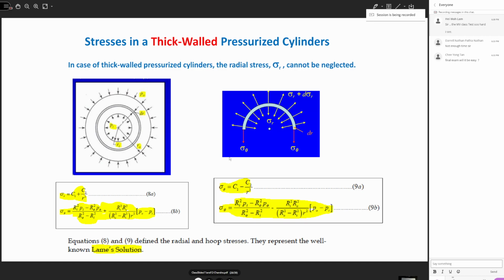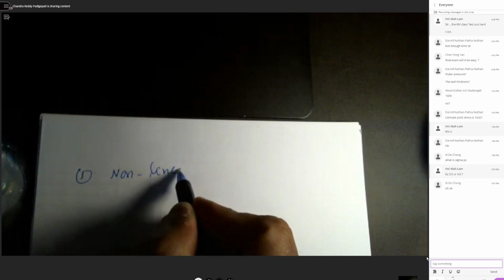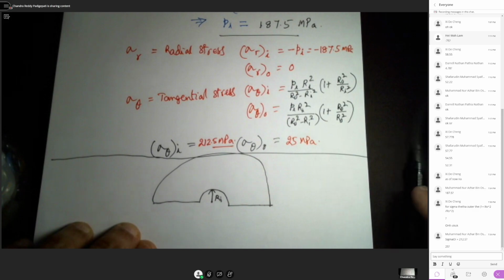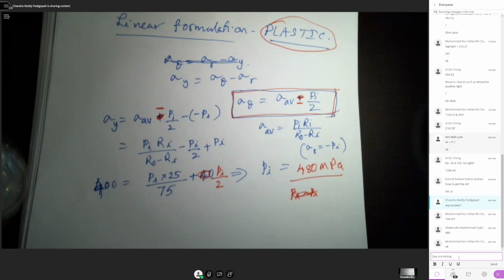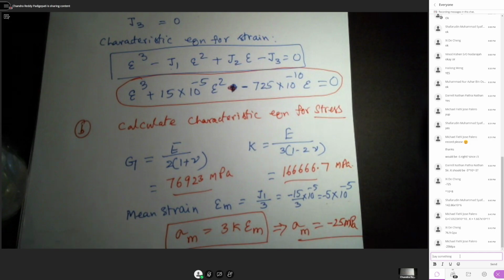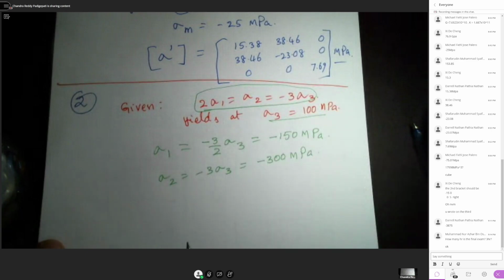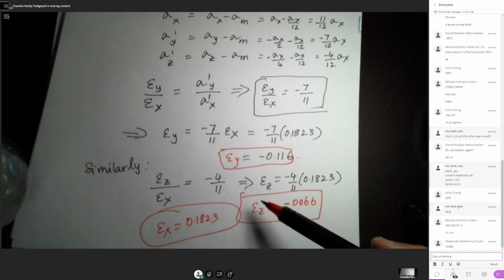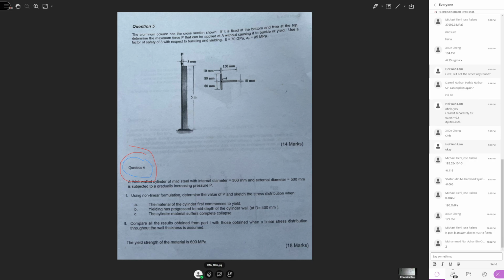mech solid week 6